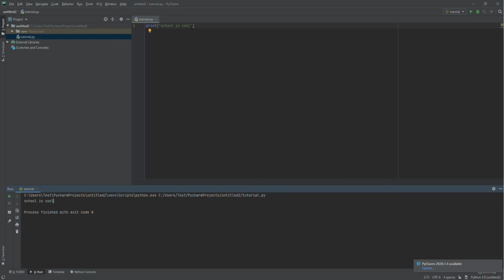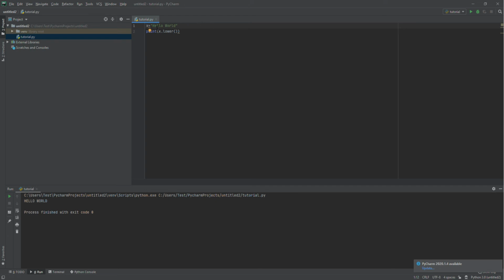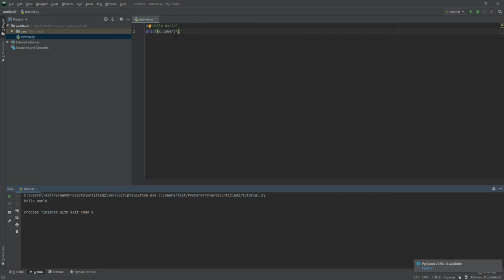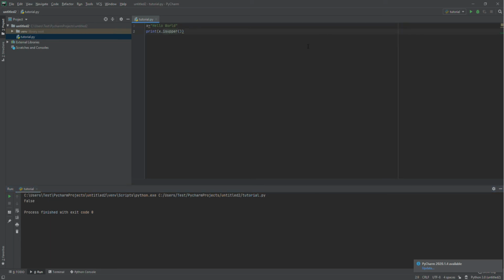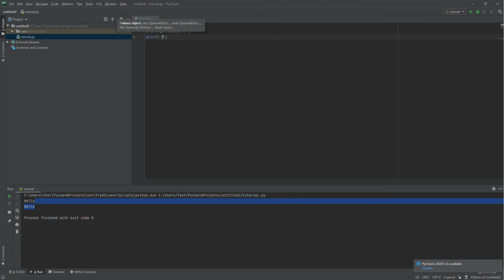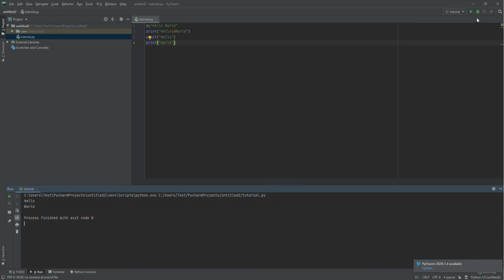Introduction to strings and variables | Basic python tutorial #1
Hello, this is my very first basic python tutorial, I hope you will enjoy the video.